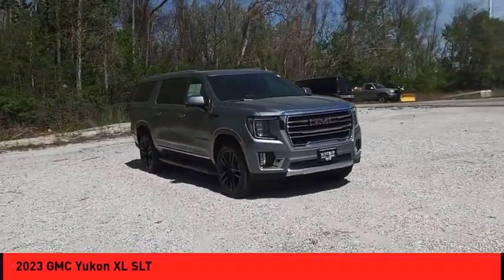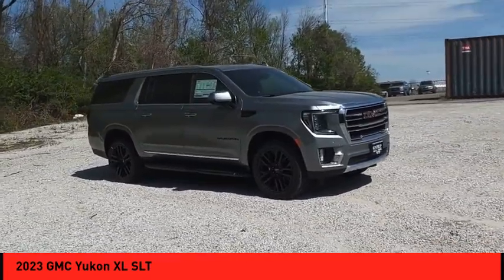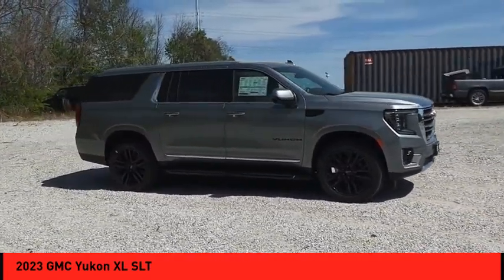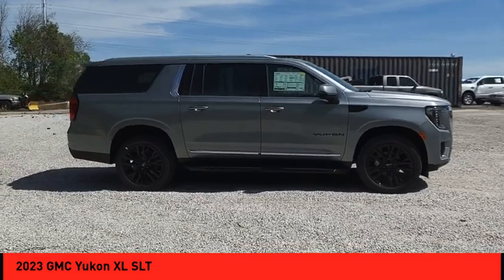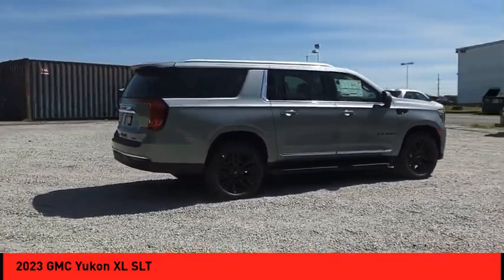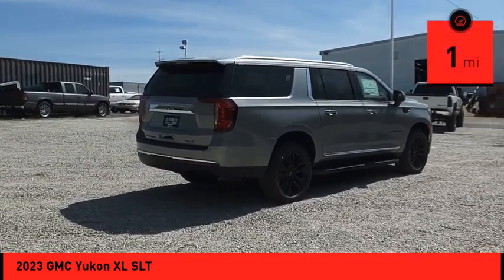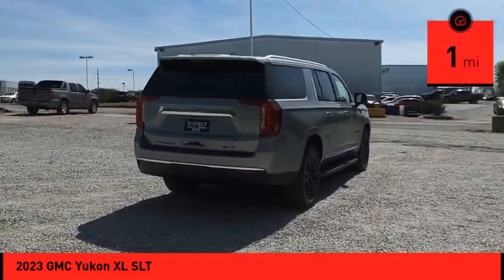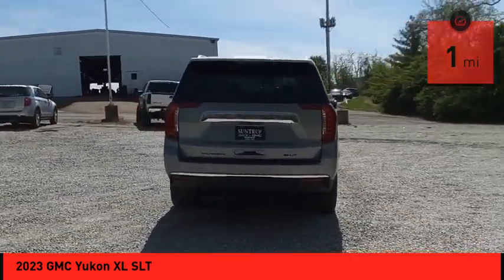2023 GMC Yukon XL St. Peters MO 52546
2023 GMC Yukon XL SLT

The GMC Yukon XL SLT is a vehicle of the future. It has a 5.3 liter 8 cylinder engine with fuel injection and boasts an impressive 4 out of 5 stars in crash test ratings for your safety and peace of mind. This SUV comes equipped with all the features you need to get from point A to point B, including a navigation system, Bluetooth audio connection, hill start assist, part time four wheel drive, and much more. With its striking sterling metallic exterior and modern design, this vehicle will turn heads wherever it goes. Purchase your vehicle completely online and WE'LL DELIVER it to your home! * After market Equipment may not be reflected in the price above **Price does not include $598 painted pinstripe were applicable, Processing fee of $399, Tax, Title or License.